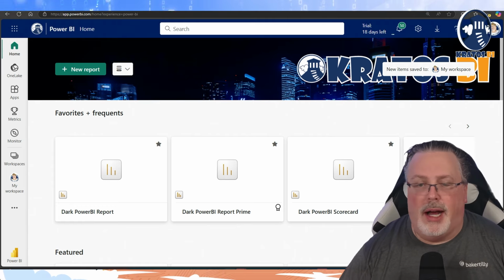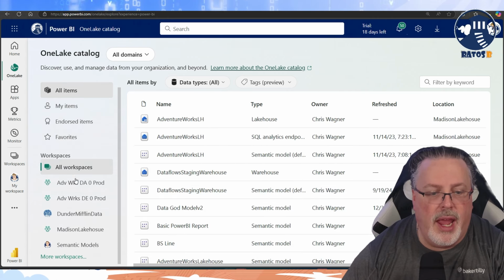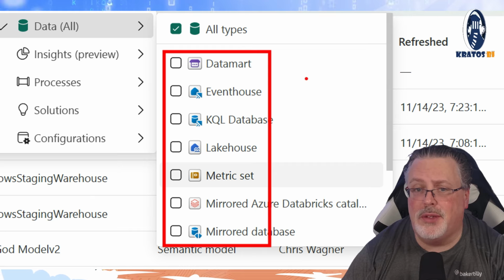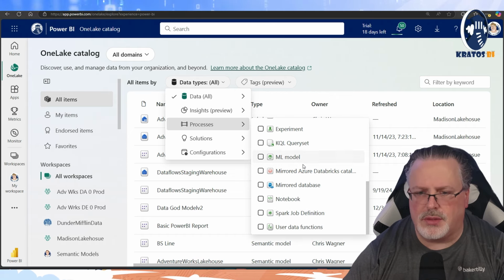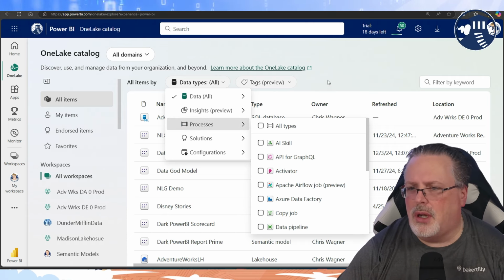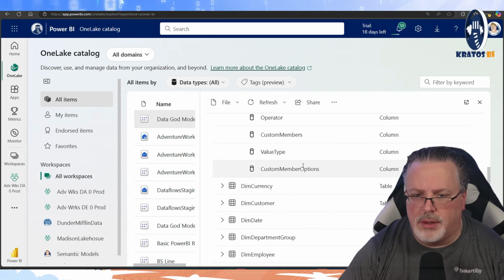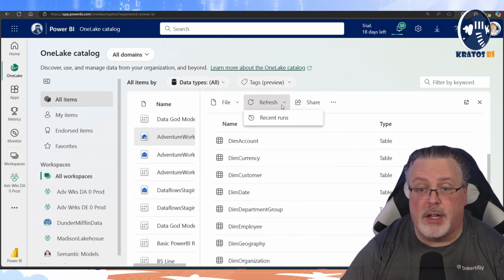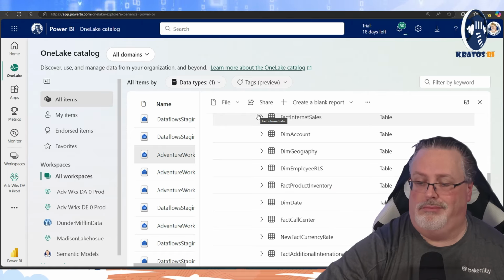First Look at the New OneLake Catalog in Microsoft Fabric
Welcome to Kratos BI! In this video, we're diving deep into the new OneLake Catalog in Microsoft Fabric. Discover how to efficiently find, explore, and utilize Fabric items with ease. Whether you're new to Microsoft Fabric or a seasoned pro, our expert tips and tricks will help you master the OneLake Catalog and boost your productivity.

📌 What You'll Learn:

Introduction to the OneLake Catalog

How to navigate and use the catalog effectively

Tips for filtering and searching items

Managing and organizing your Fabric items